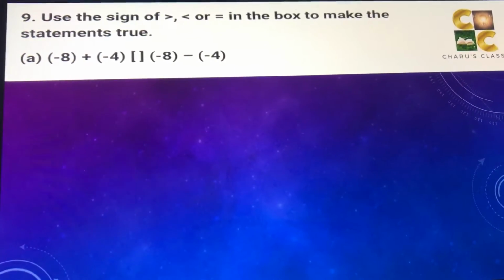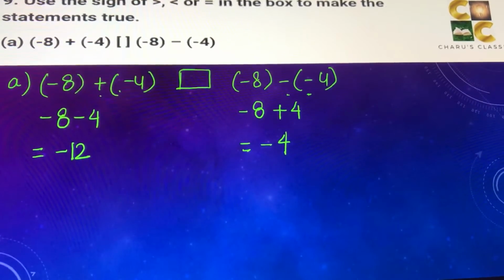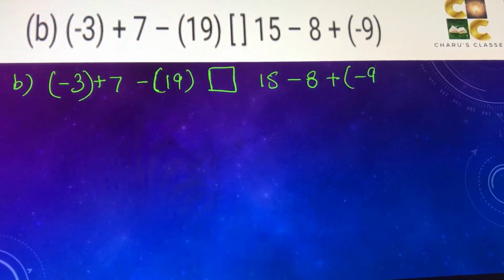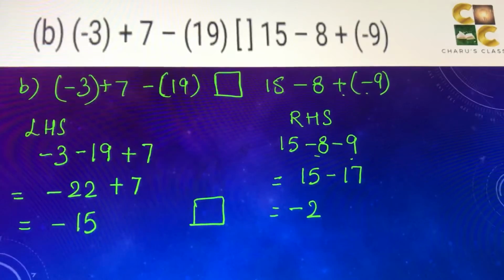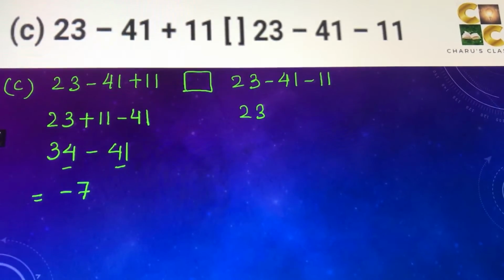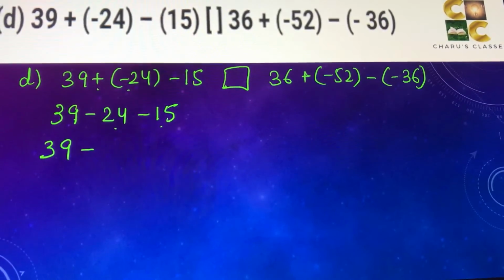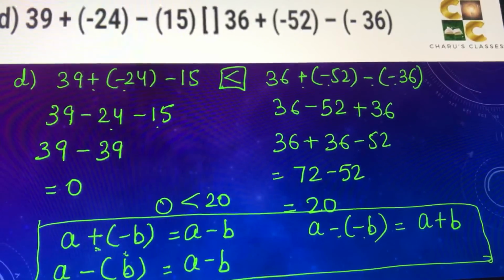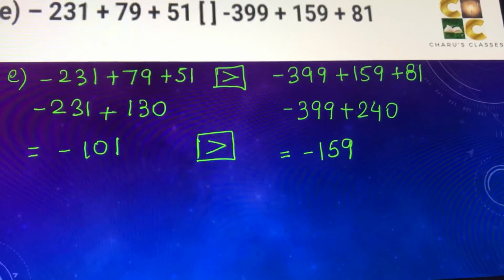Integers Exercise 1.1 Q9, Chapter1 Class 7, (NCERT Solutions)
Integers,
Exercise 1.1 Q9,
Chapter 1
Ncert Solutions